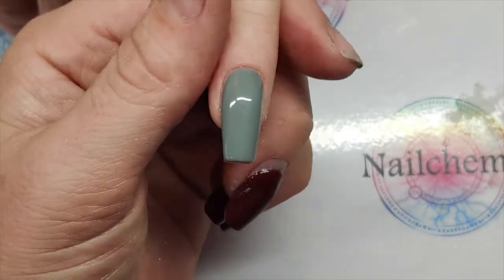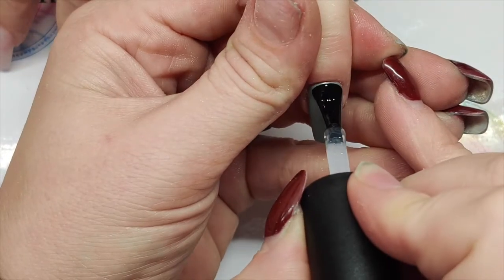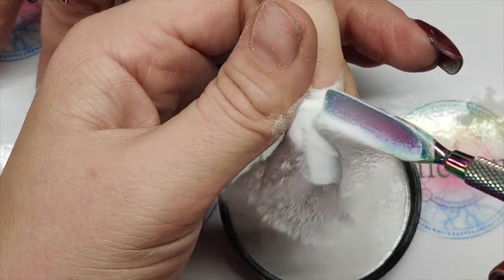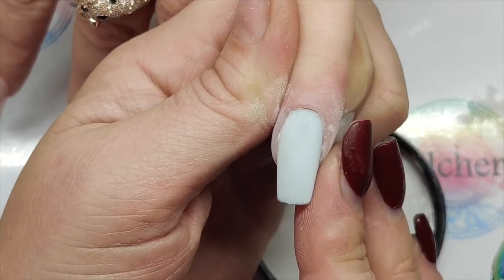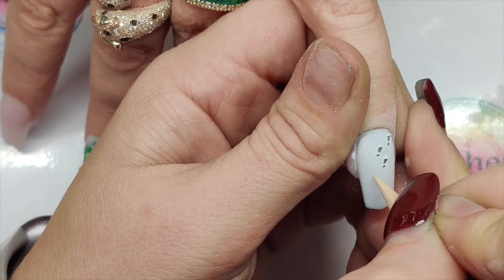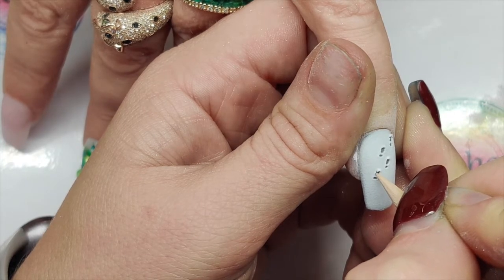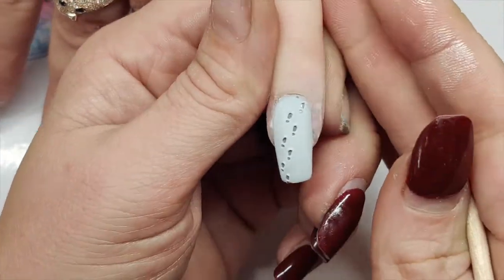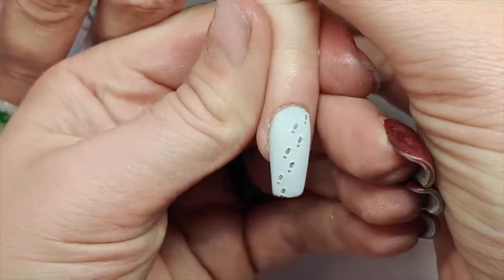XMAS Footprints Acrylic Nail Design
In this video Lisa will show you how to create a XMAS Footprints design using Genesis Acrylic.